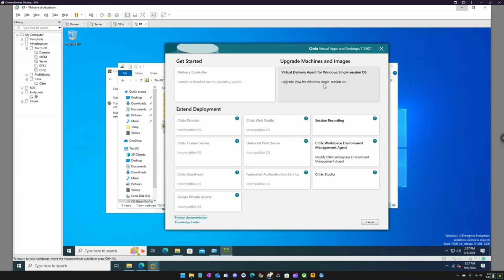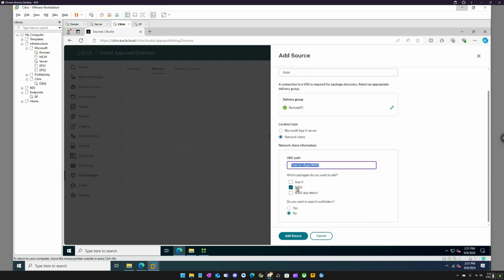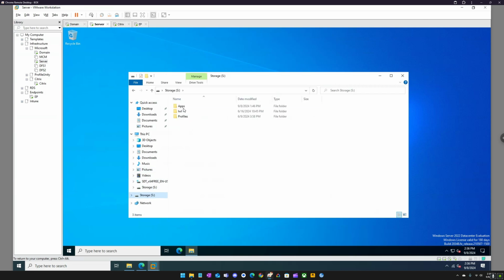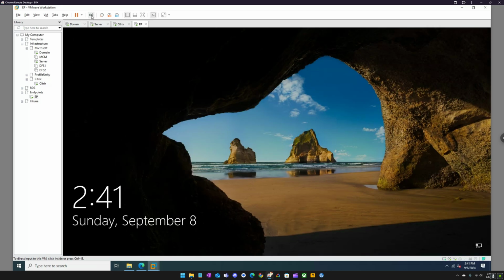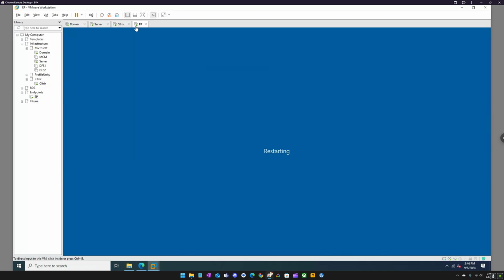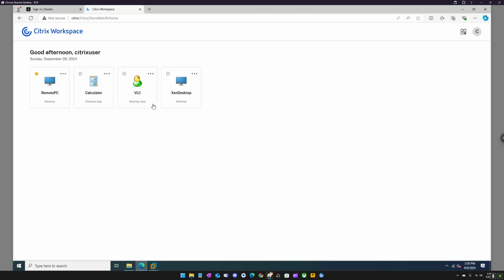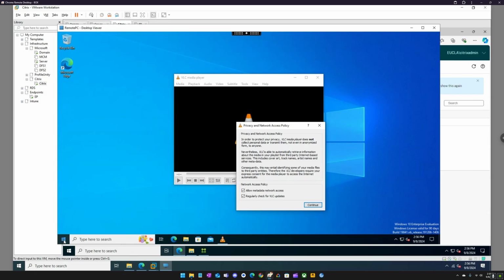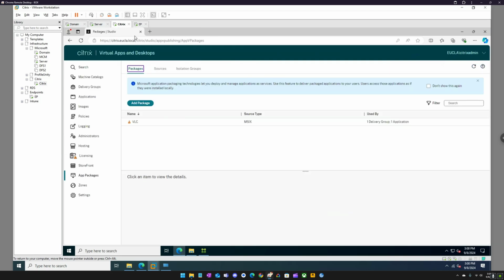Citrix Web Studio - App Packages (MSIX)